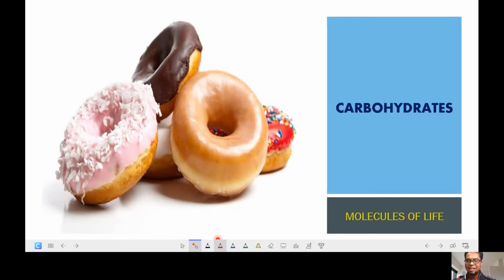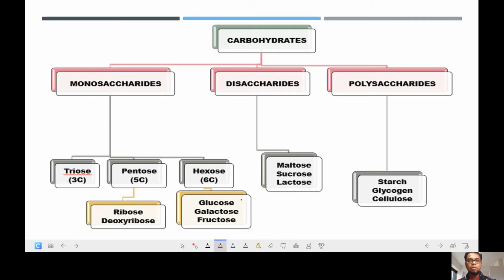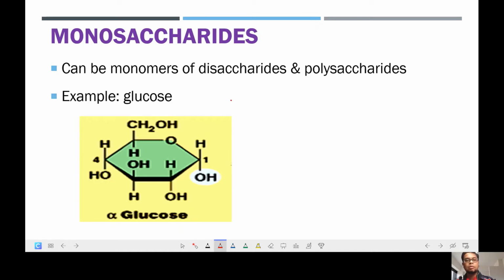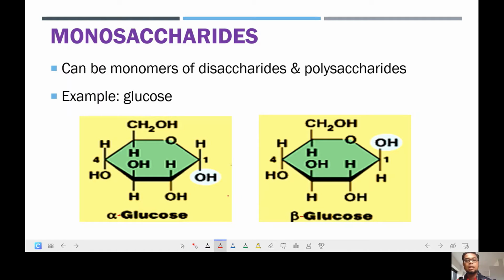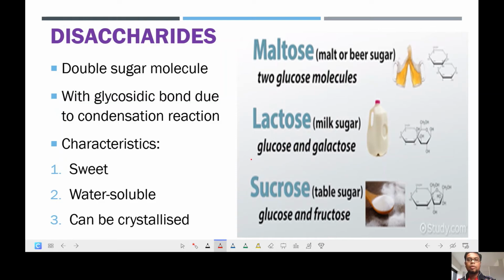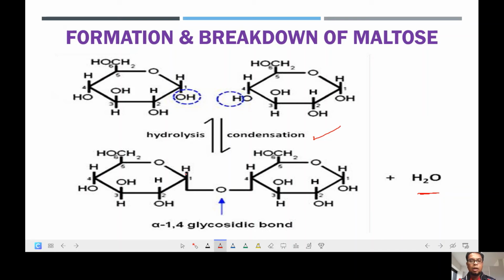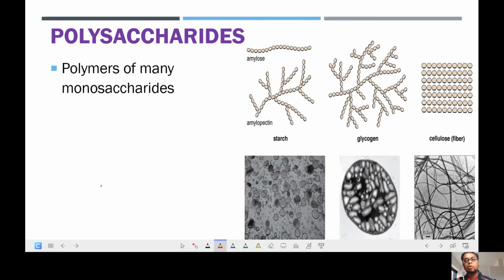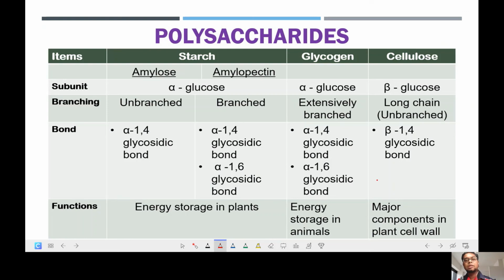Molecules of Life: Carbohydrates